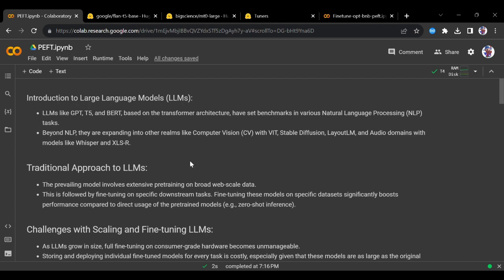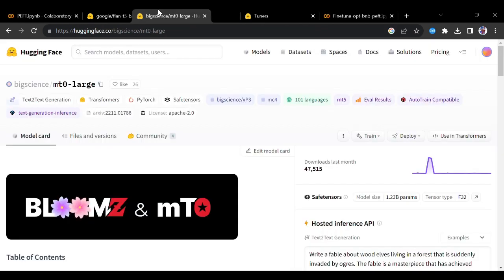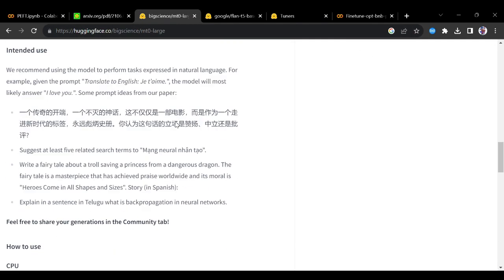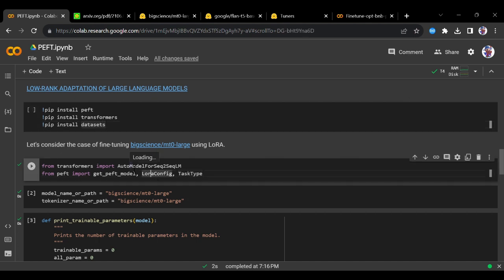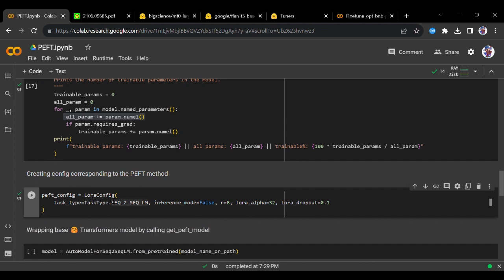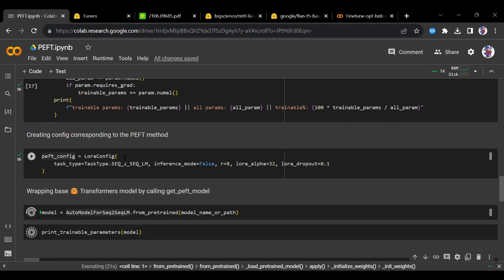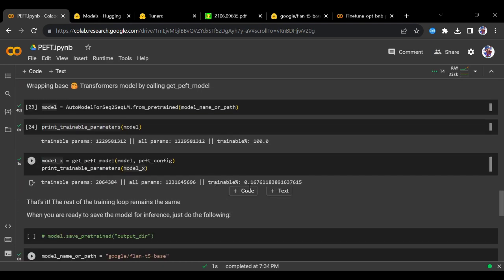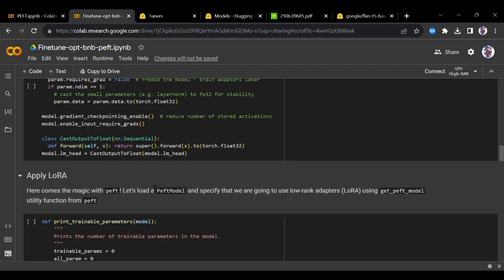Parameter-Efficient Fine-Tuning (PEFT) On LLMs Hugging Face Part-1